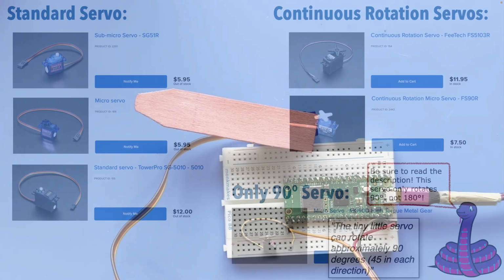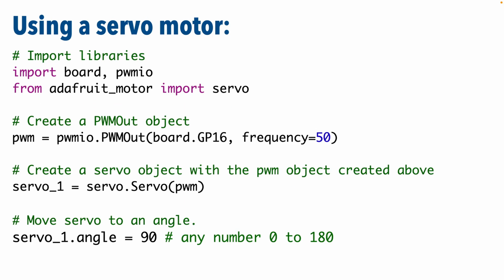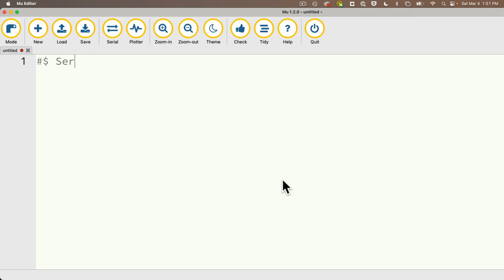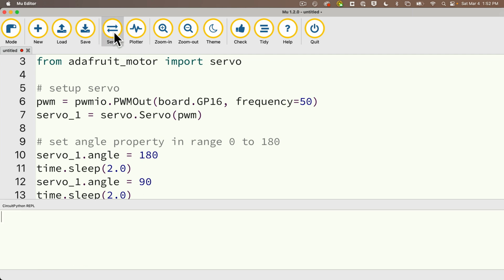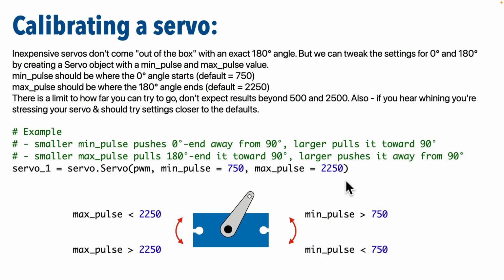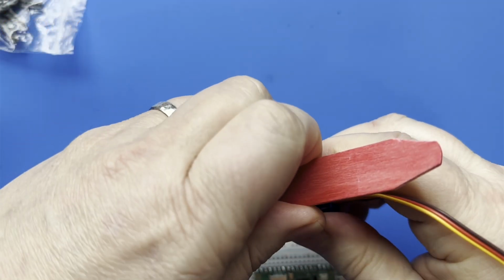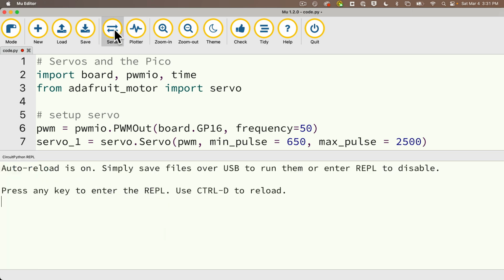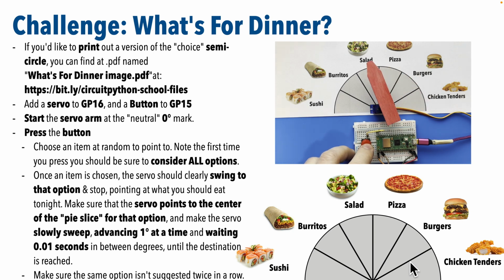Servo Motoring with the Raspberry Pi Pico and CircuitPython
Learn to use a servo motor with a Raspberry Pi Pico in CircuitPython. Also learn about other types of motors, how to calibrate a servo so that it can sweep a full 180°, and try two challenges. Learn big as part of Prof. John Gallaugher's Physical Computing course. All material online and free!
Part of Prof. Gallaugher's Physical Computing course.